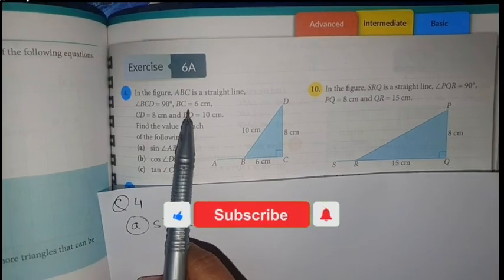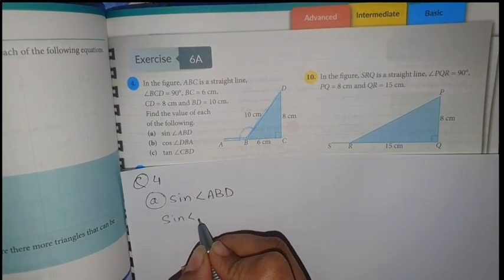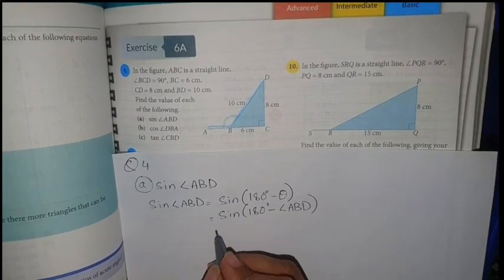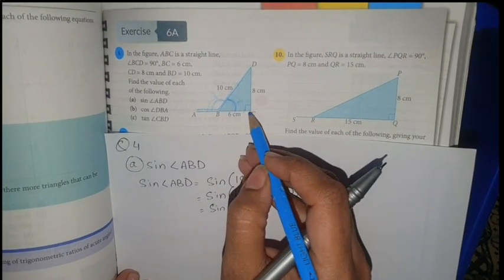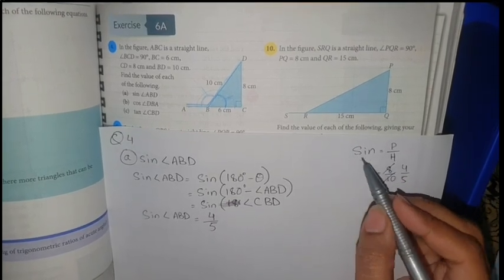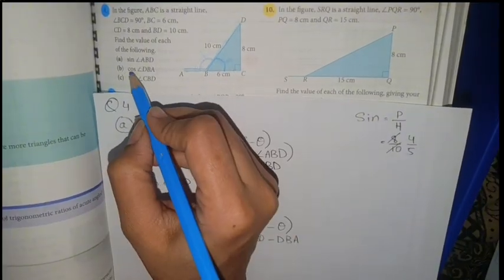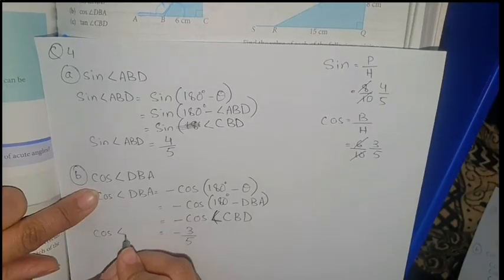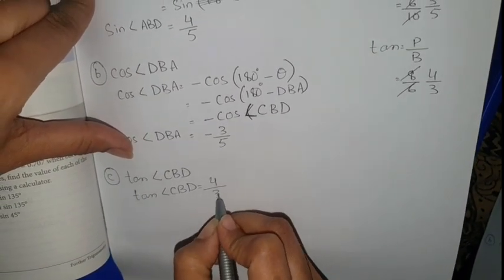New syllabus Mathematics 8 edition book 4 Chapter 6: Ex 6A Q4 trignometry maths​​​​​